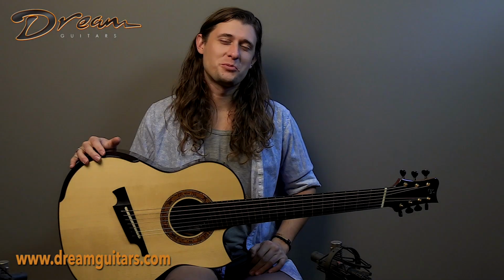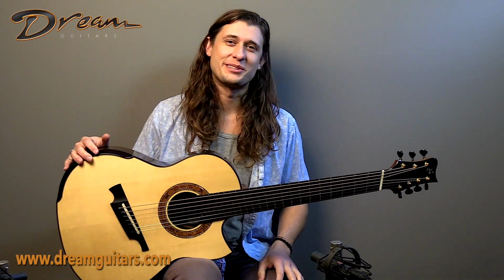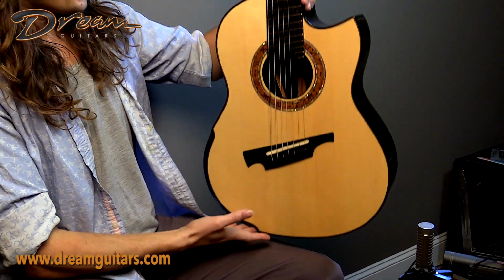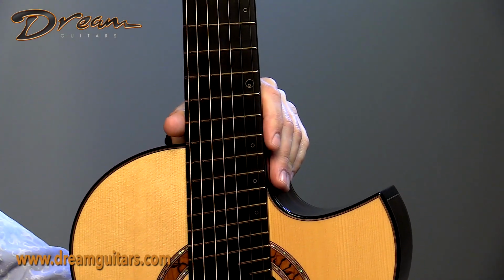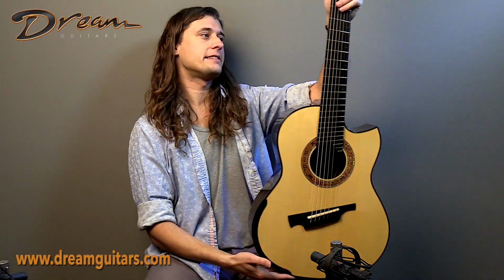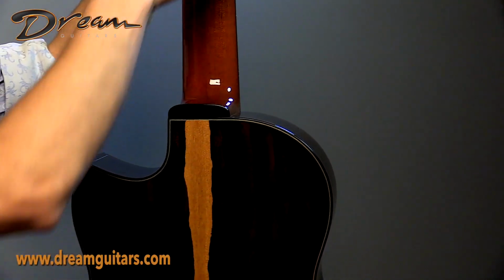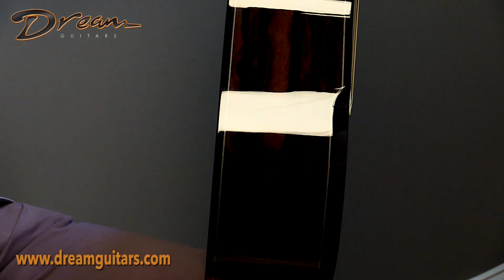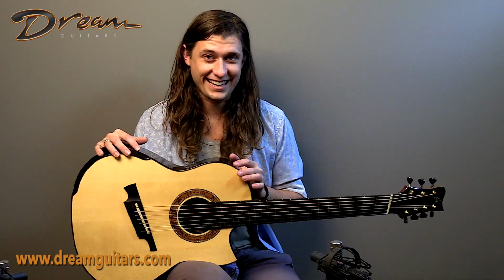2017 Greenfield G1 7 String, Reserve Ziricote & Adirondack Spruce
Paul: Michael Greenfield has been a dear friend for years. I respect him as one of the absolute best builders in the world, and one of the nicest people you'll ever meet. We are a dealer for Michael and are always delighted when a preowned example of his work comes our way. A seven string guitar can offer you a whole new world to explore come out with the low string tuned to B you can add arrangements that are much more involved and explorative.
Logan: When 6 ain’t cutting it—take a slice of that 7 string pie instead. Here’s an extended range force of nature from one of my all-time favorite builders, Mr. Michael Greenfield—27-25 inches, Ziricote body, Adirondack Spruce on top. You’ll need a big fork to take a bite of out this one.